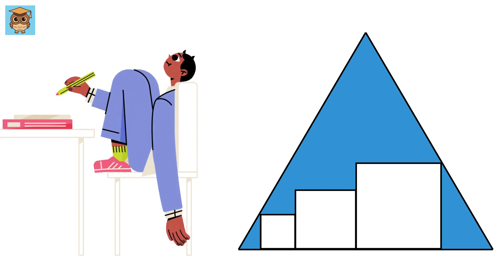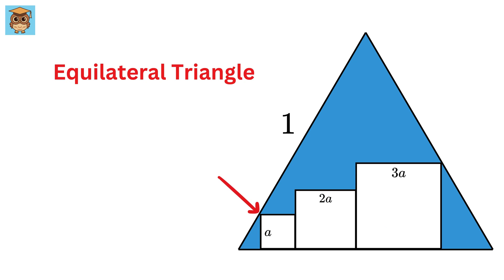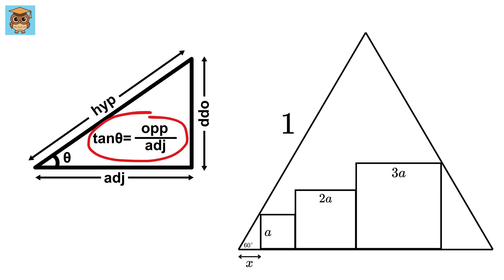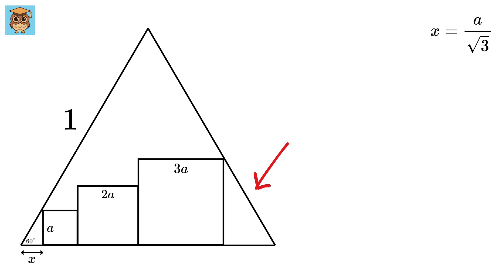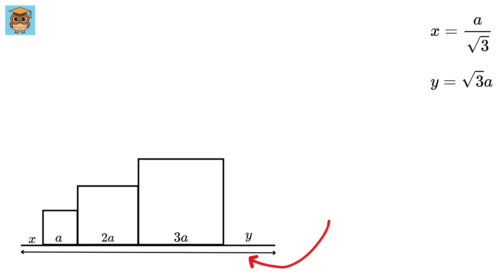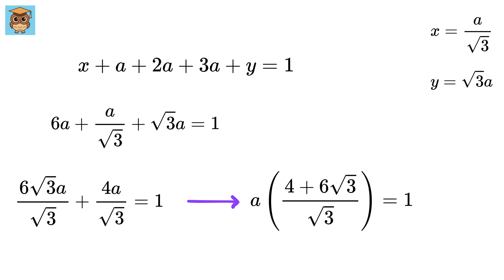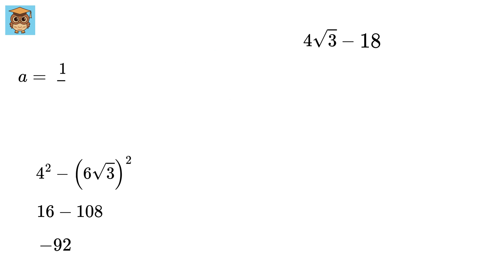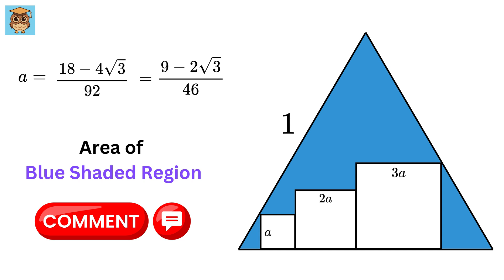This 'Impossible' Homework Question has Baffled many Parents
Find Blue Area | Math Olympiad | Harvard University Entrance Exam Interview | This question frightened 300K+ examinees! | Hard Geometry Exam Question | Only 1% of Students Got this Math Question Correct

If you're reading this, drop a comment using the word "Homework". Have an amazing day, you all are awesome!